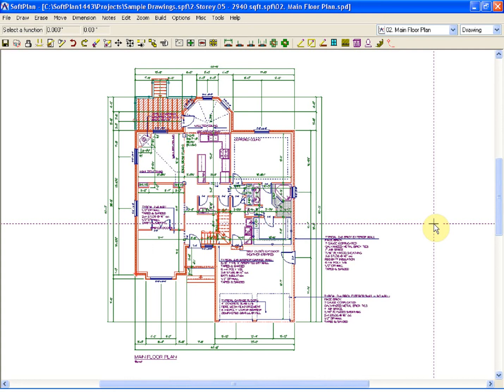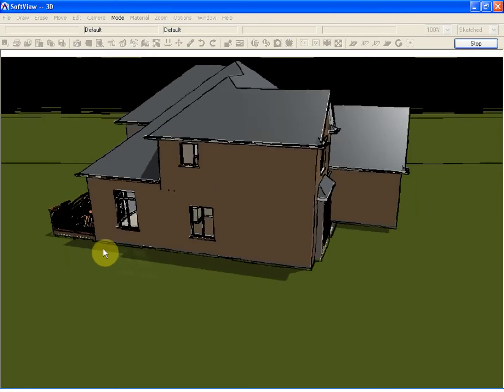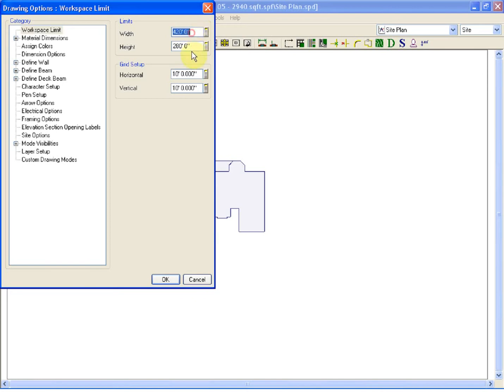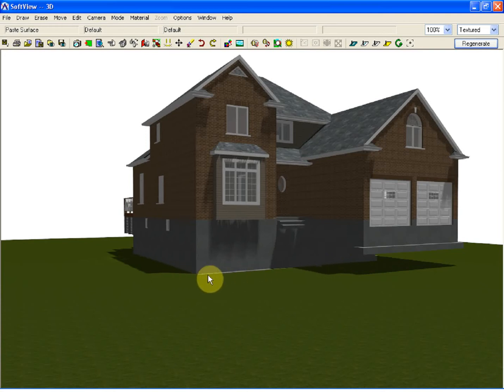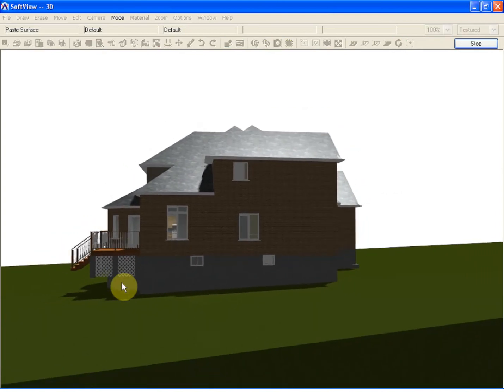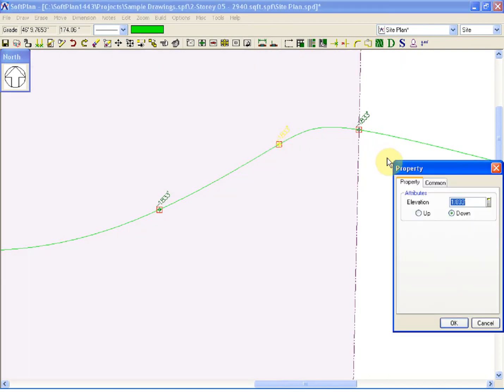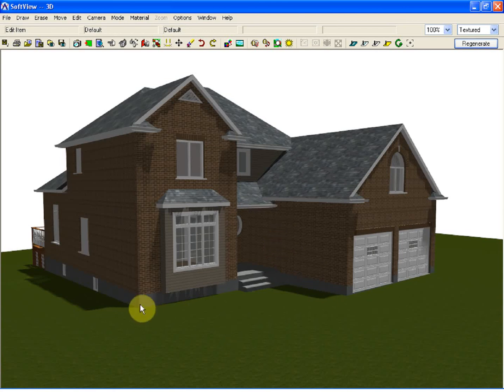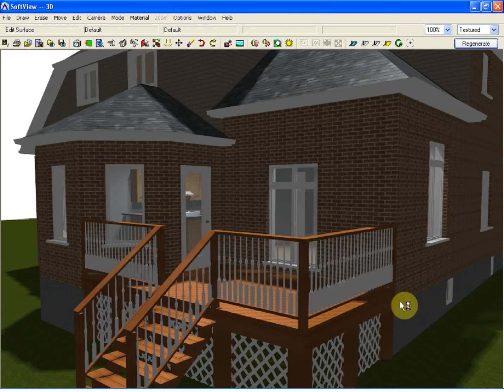SoftPlan:Creating a Site Plan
SoftPlan Home Design Software: An overview of how to create a 3D site plan